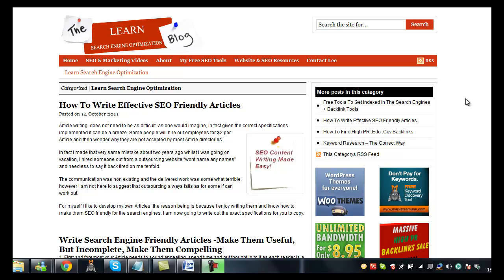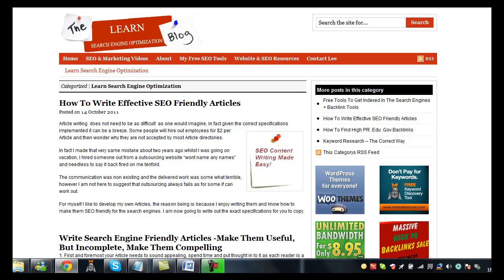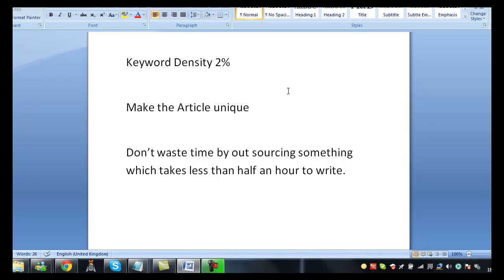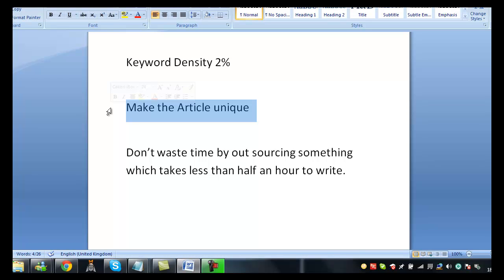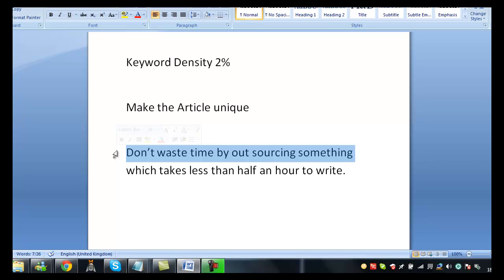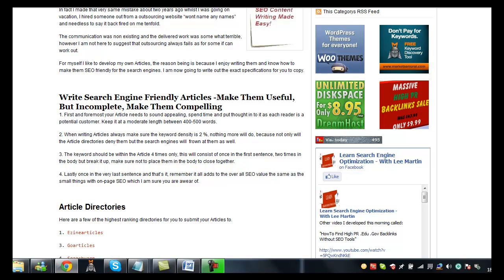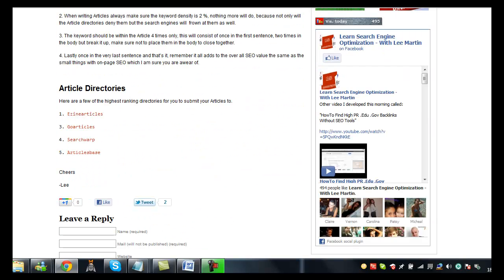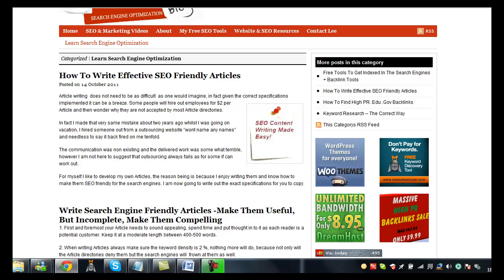How To Write An Effective SEO Friendly Article [HD]